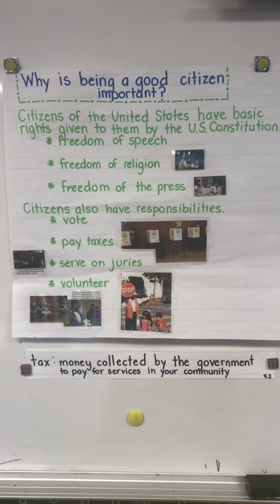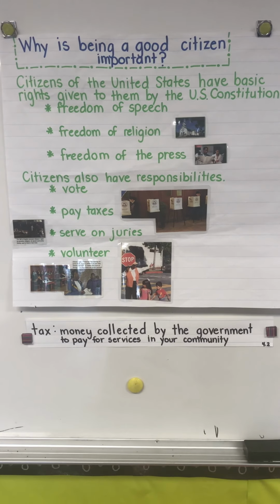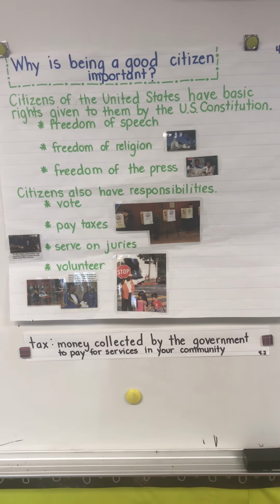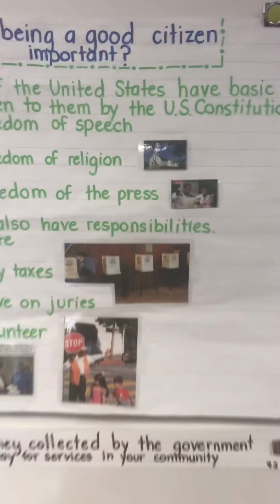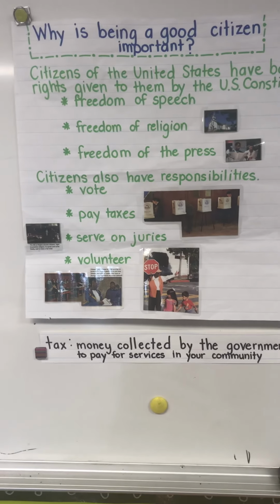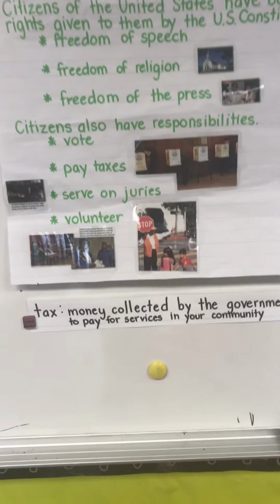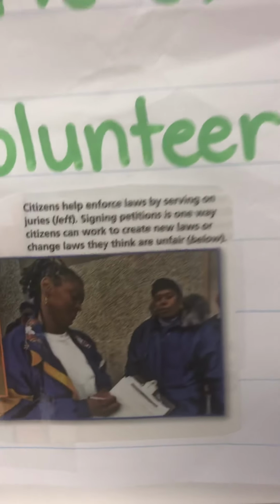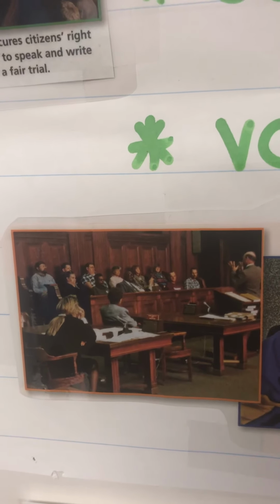Social Studies 4.2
Watch this video along with the assignment in Google Classroom.